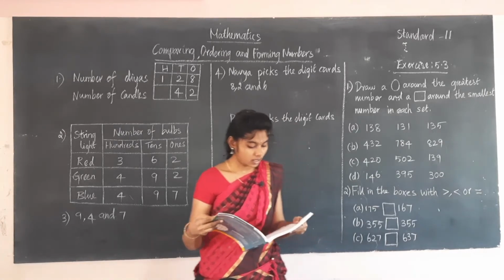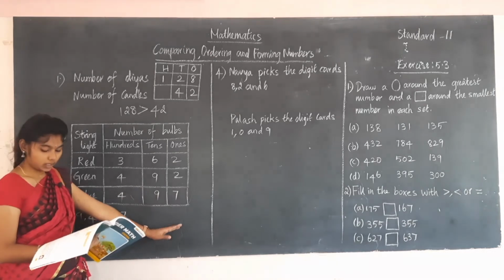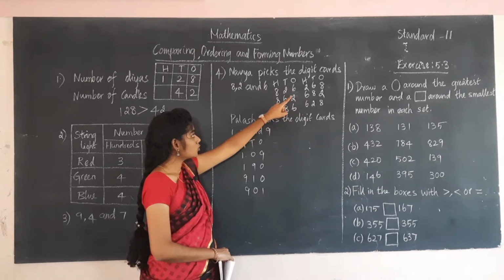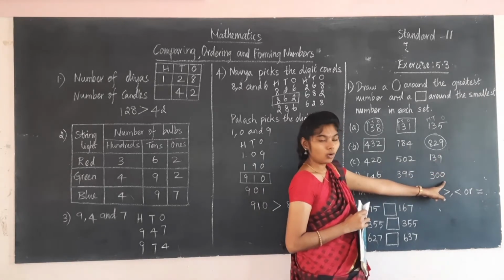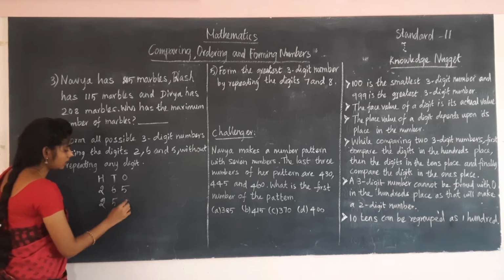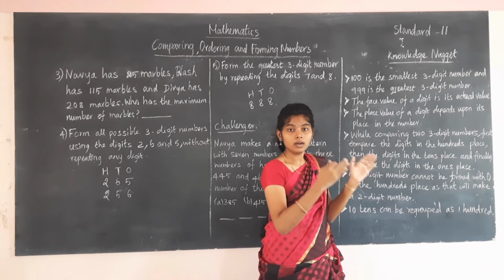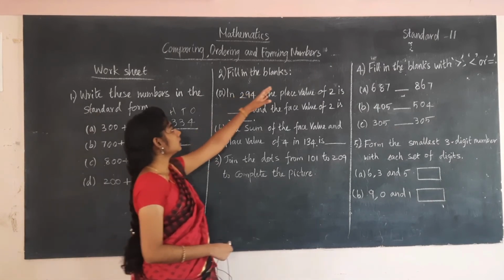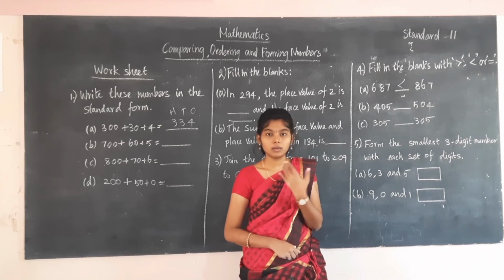II – Maths - Day 27 – Comparing, Ordering and Forming Numbers (Exercise: 5.3)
Curriculum: Next Education Curriculum
Syllabus: CBSE
Class : II
Subject: Maths
Topic: Comparing, Ordering and Forming Numbers (Exercise: 5.3)

Tirunelveli-627011
Phone no- 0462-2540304 / 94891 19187